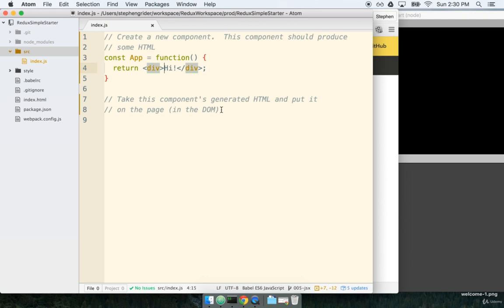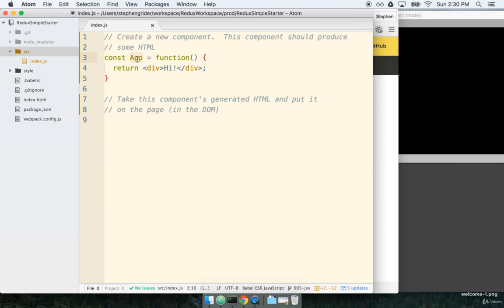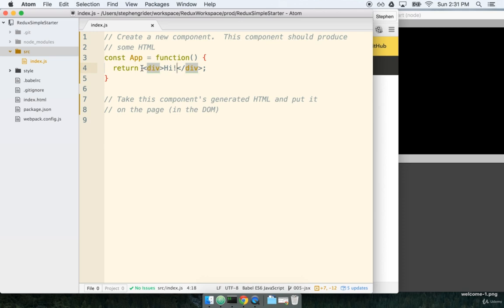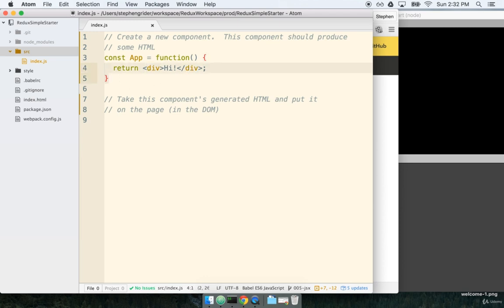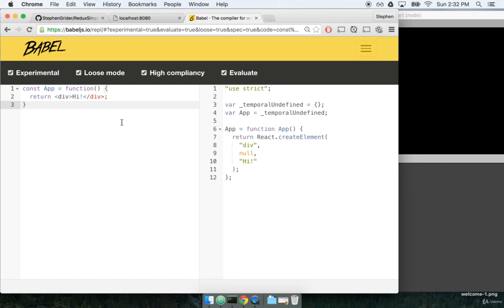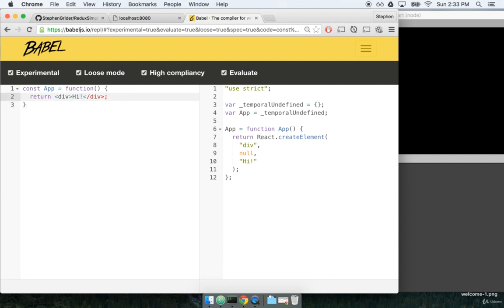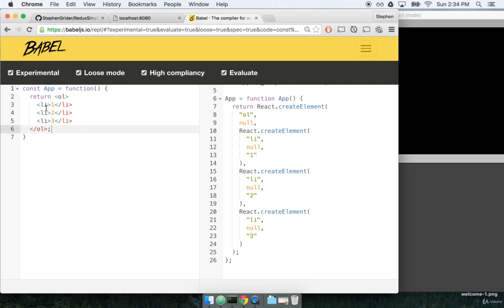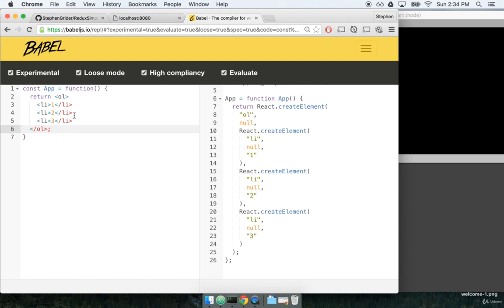27.8 More on JSX